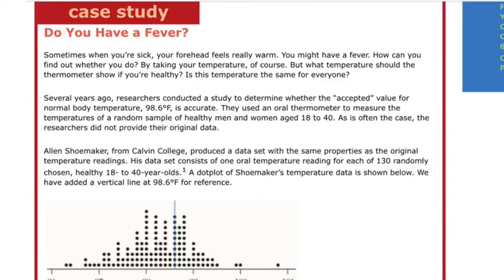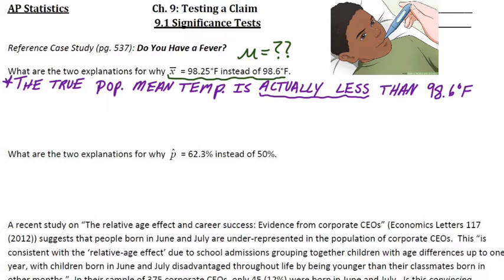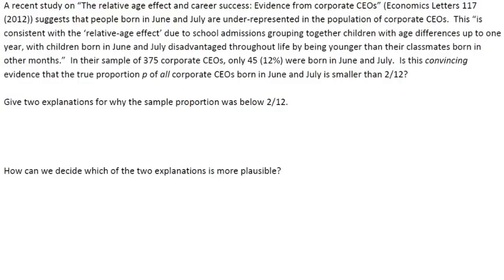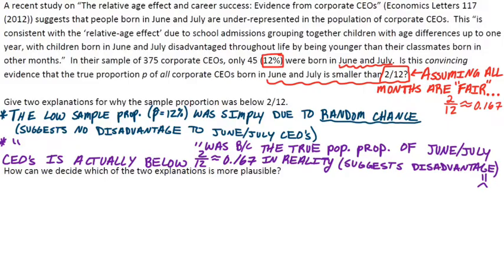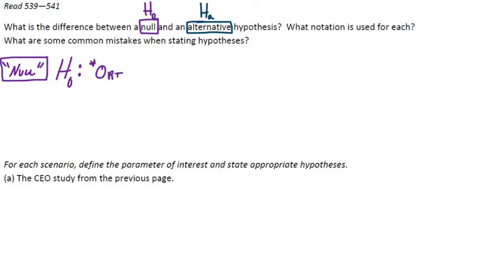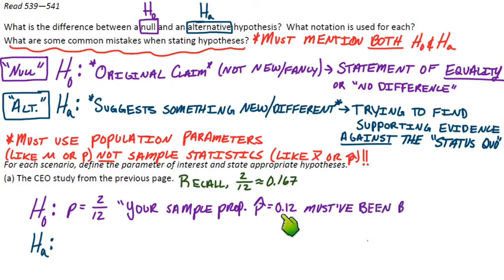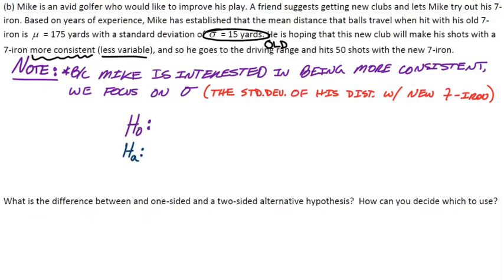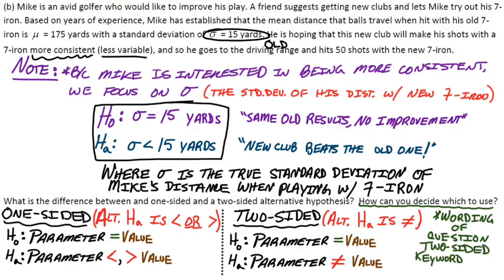9.1 Significance Tests